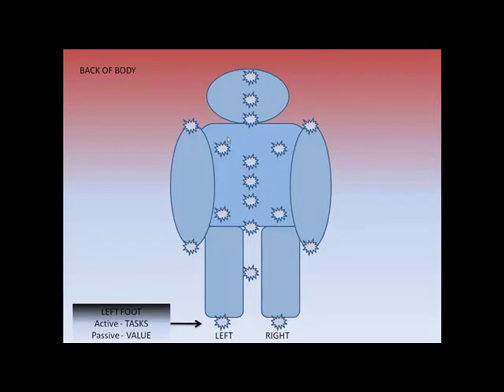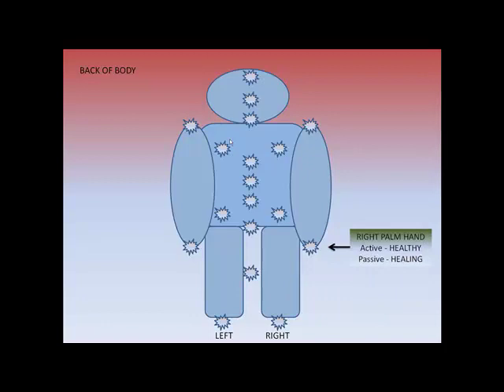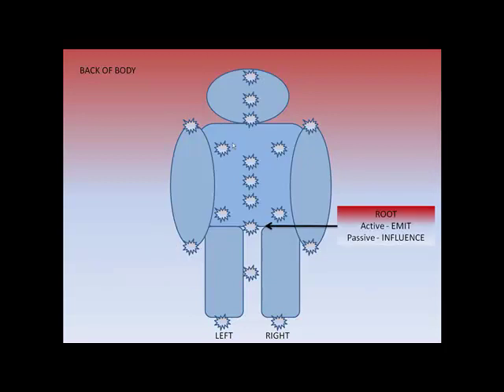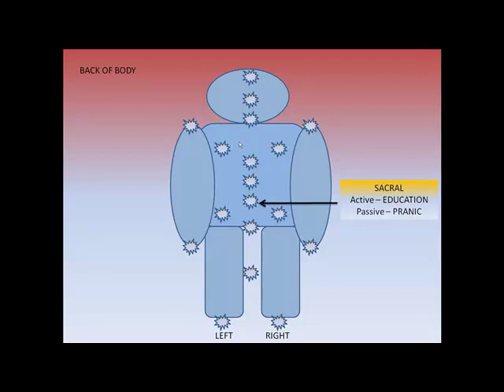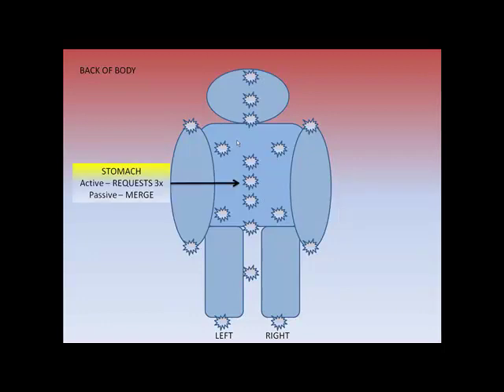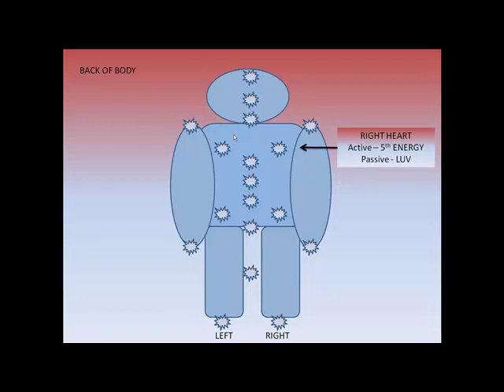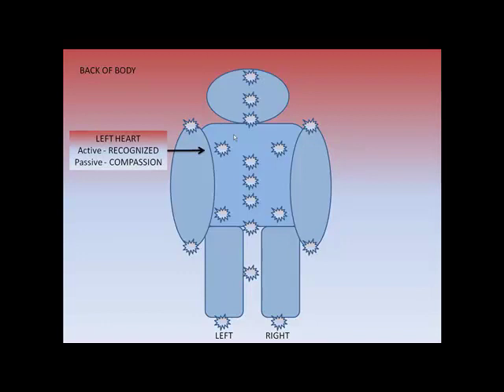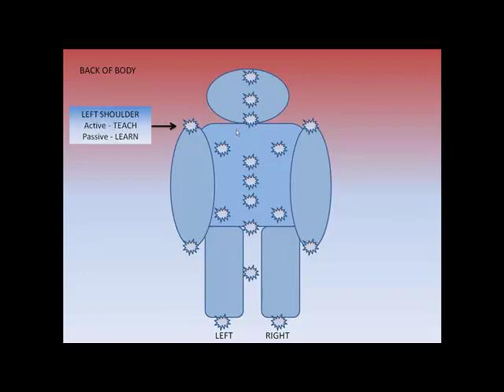Merkabah POLs Setp 24 2012 Overview.mp4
OVERVIEW of SKYPE 24 Educational Program